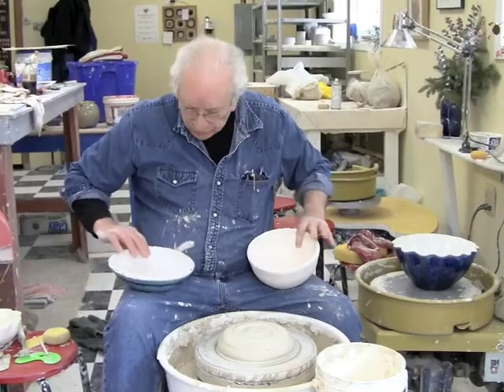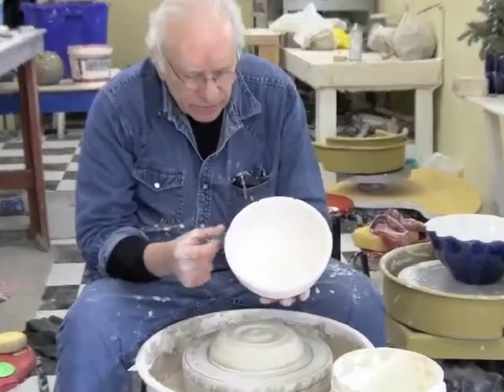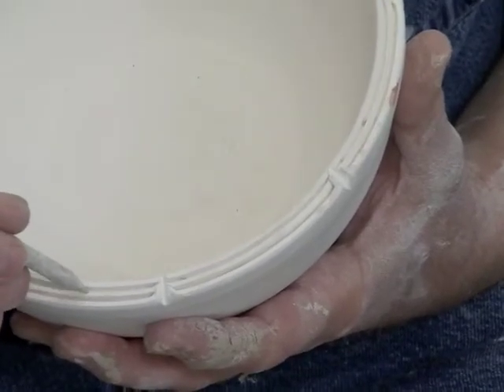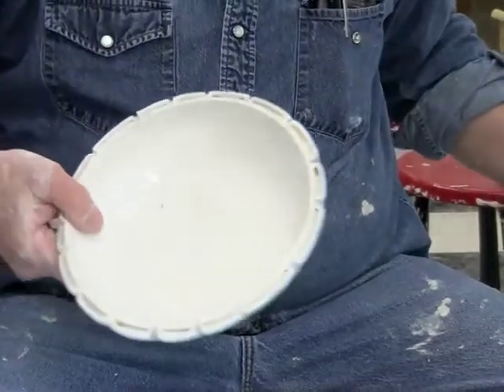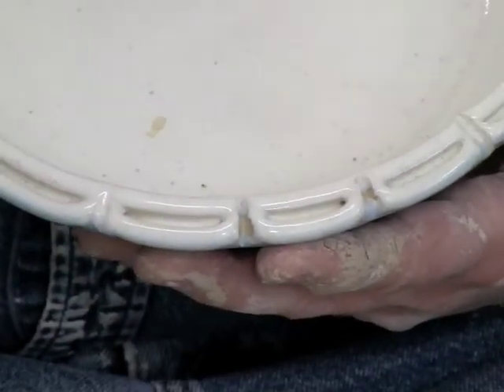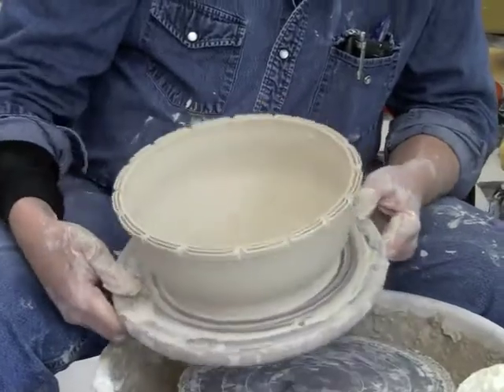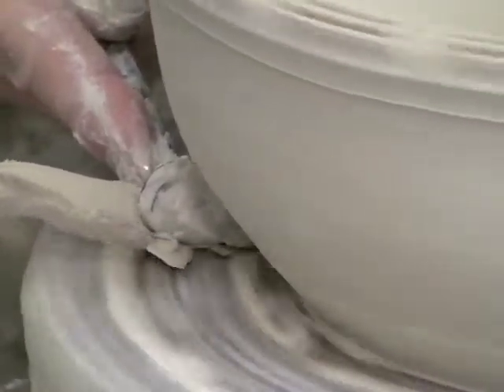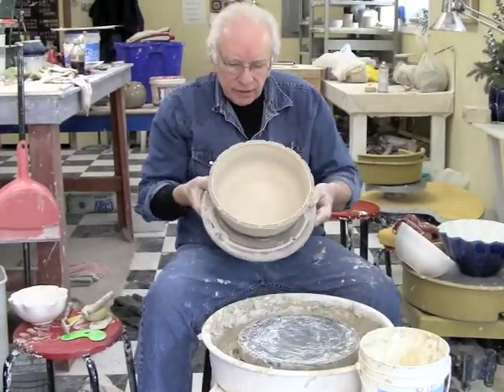Hummingbird Studio Presents: Creating a Split Lip Bowl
Split Lip Bowl